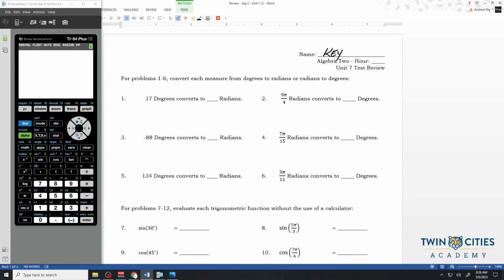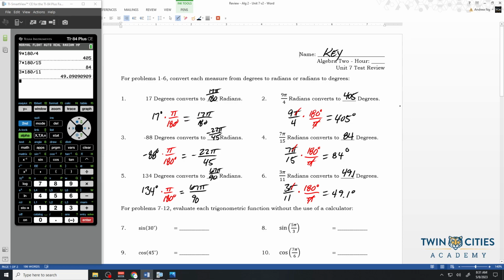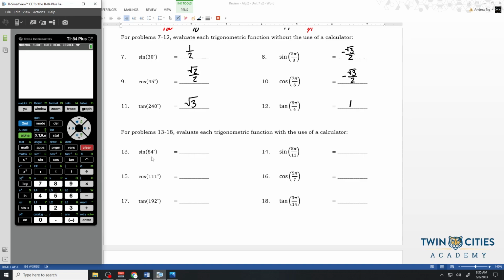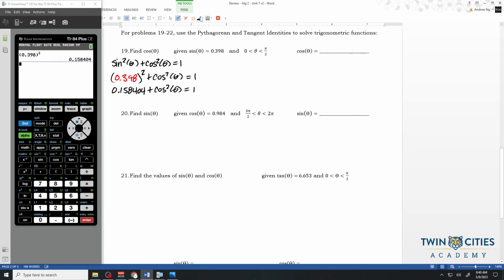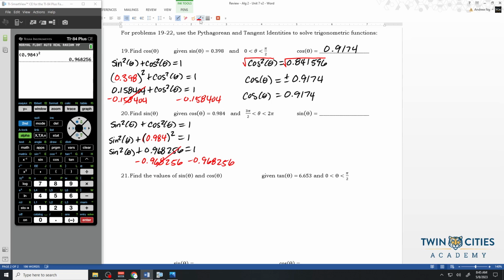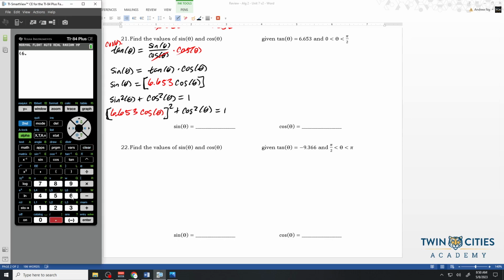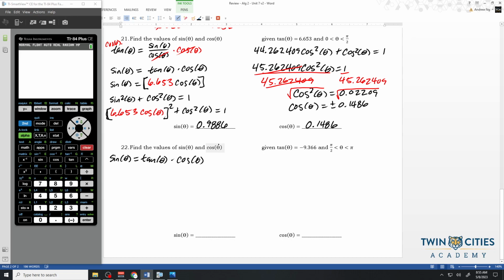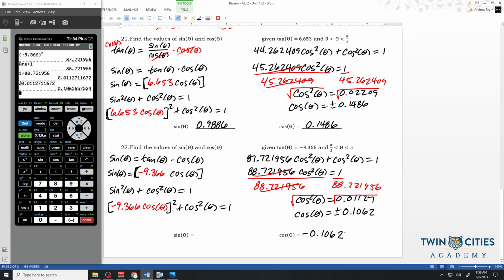Algebra Two: Unit 7 Test Review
In this video, Mr. Ng goes over the Algebra Two Unit 7 Test Review.